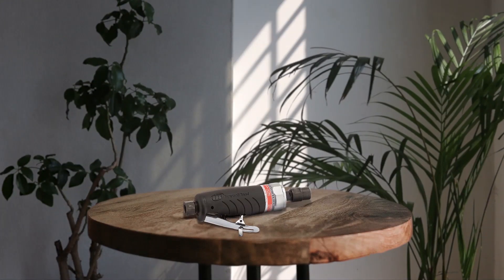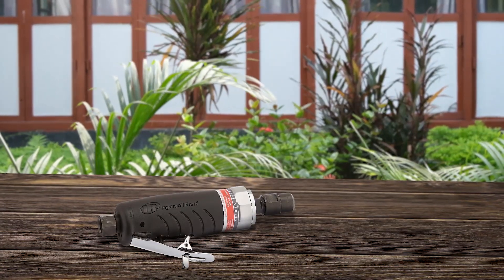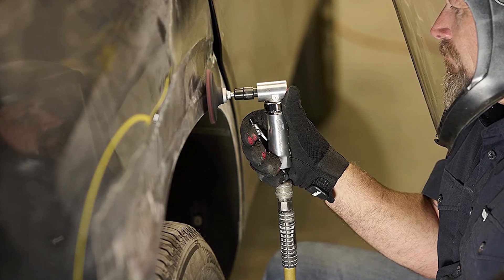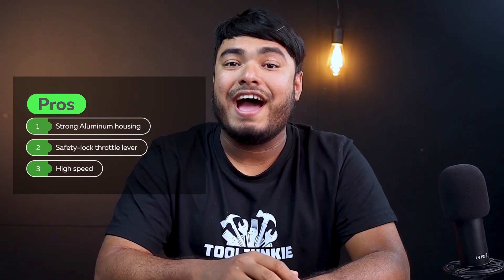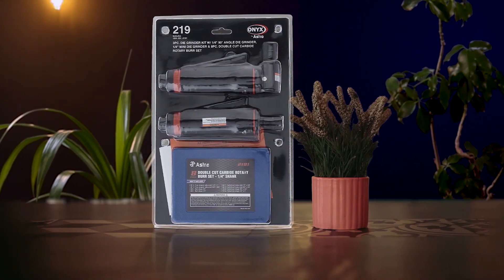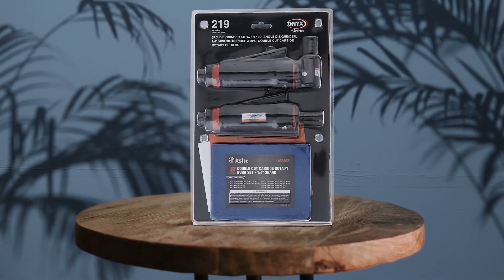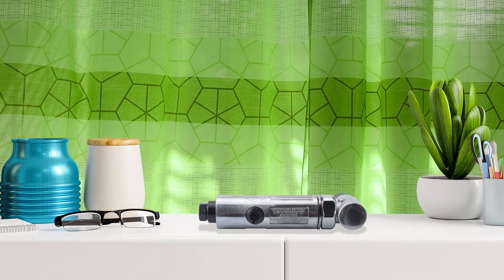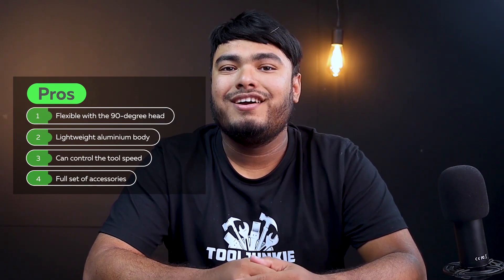Best Air Die Grinder in 2024 - Reviews for Metal, Welding and Porting Heads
Welcome to our comprehensive review of the *Best Air Die Grinder in 2024* . If you're in the market for the best die grinder, you've come to the right place. We'll be diving deep into the world of air tools, focusing specifically on air die grinders.

Our *air die grinder review* will cover everything you need to know about these versatile tools. We'll discuss their uses, benefits, and what to look for when choosing the best one for your needs. Whether you're working with metal, or need a reliable tool for welding, an air die grinder is a must-have.

🕝Timestamps🕝
0:00 - Intro: Air Die Grinder
0:10 - Ingersoll Rand 3107G Air Die Grinder
1:06 - Ingersoll Rand 301B Air Die Grinder
2:08 - Chicago Pneumatic CP876 - Air Die Grinder
2:50 - Astro Pneumatic Tool 219 ONYX 3pc Die Grinder
3:39 - PROSHI 1/4-Inch Angle Air Die Grinder

One of the most popular types of air die grinders is the 1/4 air die grinder. Known for its compact size and power, the 1/4 air die grinder is a favorite among professionals and hobbyists alike. We'll explore why this mini air die grinder has become such a staple in workshops around the world.

Another top contender in the air tool market is the angle grinder. Our angle grinder review will delve into the specifics of these tools, including their advantages and potential applications. We'll also discuss the angle air die grinder, a unique tool that combines the precision of an air die grinder with the power and versatility of an angle grinder.

These compact tools provide exceptional precision and control, making them an essential addition to any *metalworking* enthusiast's toolbox. For welding projects, we unveil the top air die grinder for welding, highlighting its exceptional features designed specifically for the demands of welding tasks. This tool stands out due to its ability to withstand heat, handle tough materials, and deliver superior performance. Last but not least, we introduce you to the incredible angle air die grinder, showcasing its versatility in both metalworking and woodworking.

In conclusion, whether you're looking for the best air tools for *Porting Heads* on the market, or simply want to learn more about the top air die grinder for welding, we've got you covered. Remember, the right tool can make all the difference in your work, so choose wisely!"

NO. 1. Ingersoll Rand 3107G Air Die Grinder
NO. 2. Ingersoll Rand 301B Air Die Grinder
NO. 3. Chicago Pneumatic CP876 - Air Die Grinder
NO. 4. Astro Pneumatic Tool 219 ONYX 3pc Die Grinder
NO. 5. PROSHI 1/4-Inch Angle Air Die Grinder

★Why is it called die grinder?
The die grinder name comes from one of their earliest and archetypal applications, tool and die work, where they were used to create the precise contours of dies or molds. Especially before the advent of widespread CNC usage, they were heavily relied upon for contouring via manual skill comparable to a sculptor's.